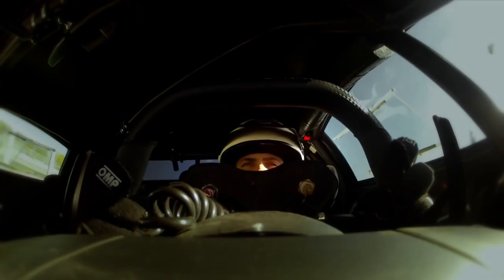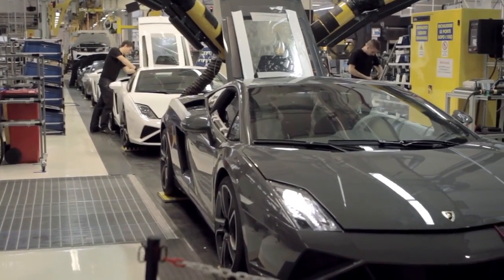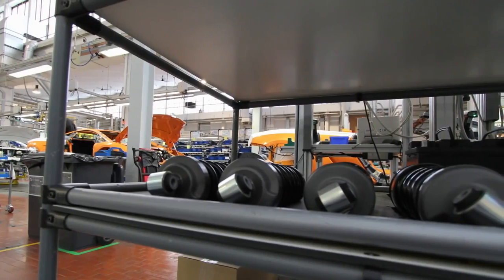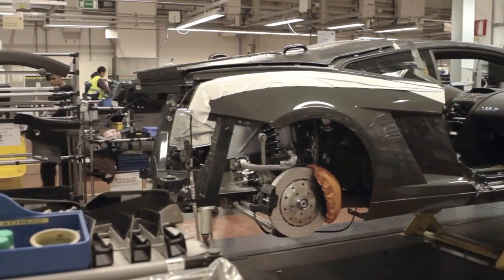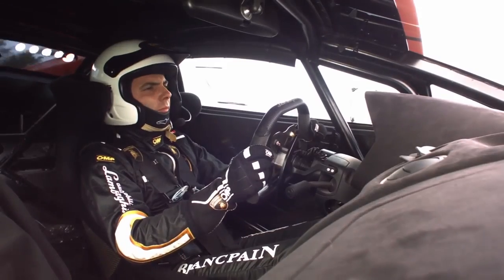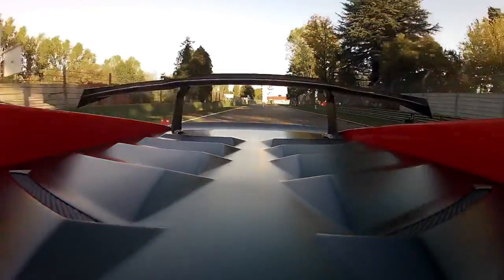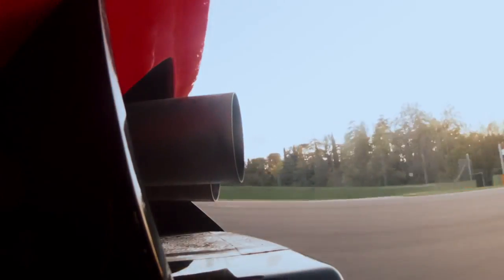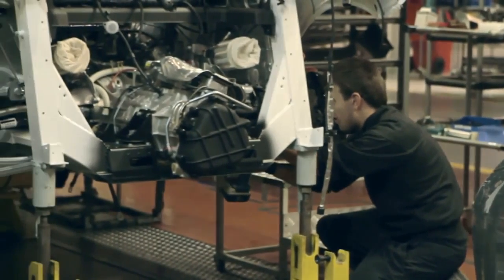@From track to road Lamborghini and CastrolEDGE